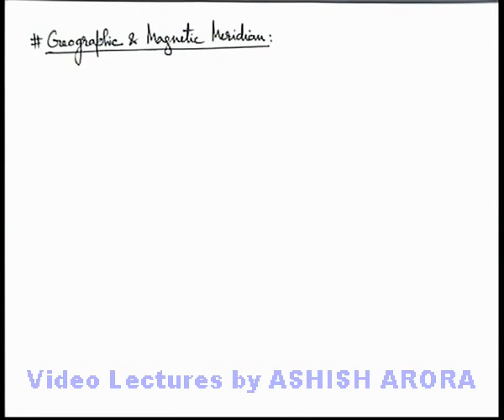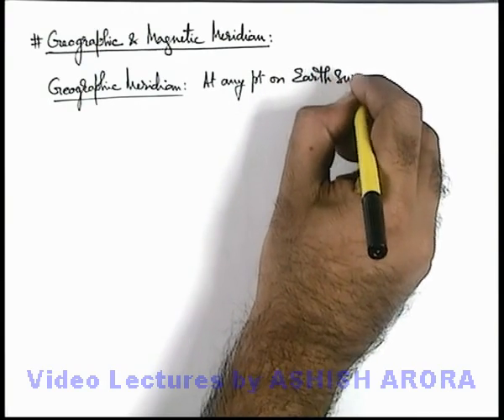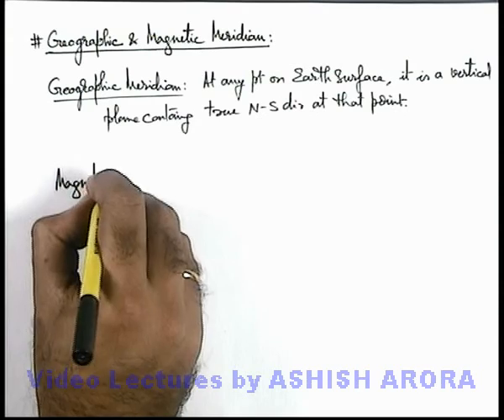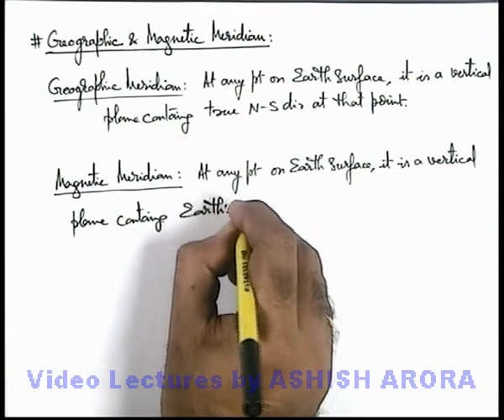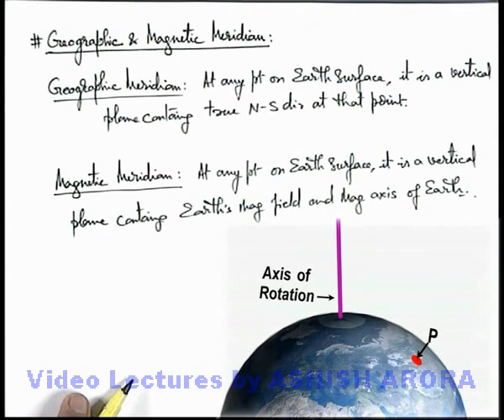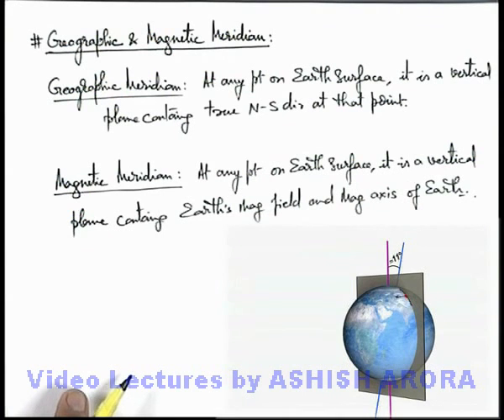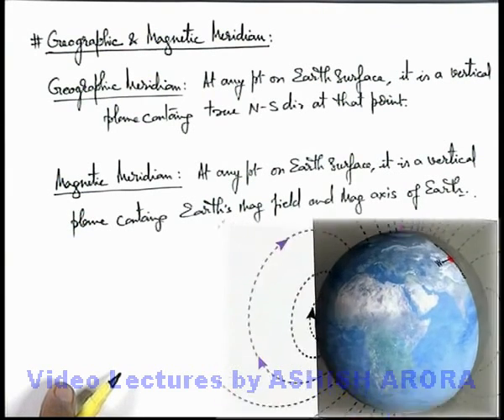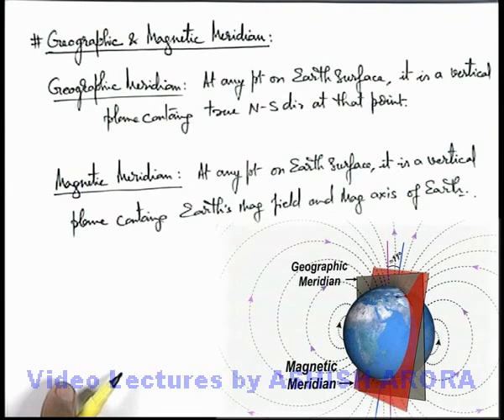Class 12 Physics | Terrestrial Magnetism | #17 Geographic & Magnetic Meridian | For JEE & NEET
PG Concept Video | Classical and Terrestrial Magnetism | Geographic & Magnetic Meridian by Ashish Arora